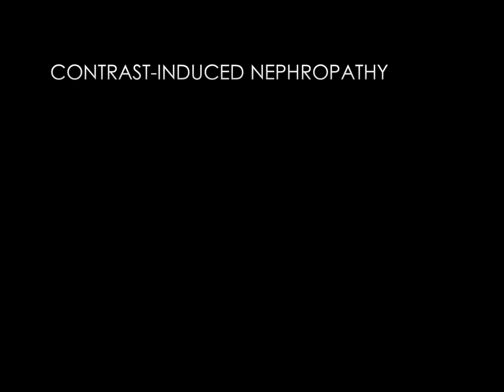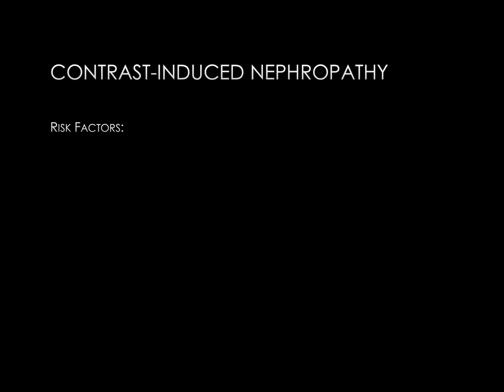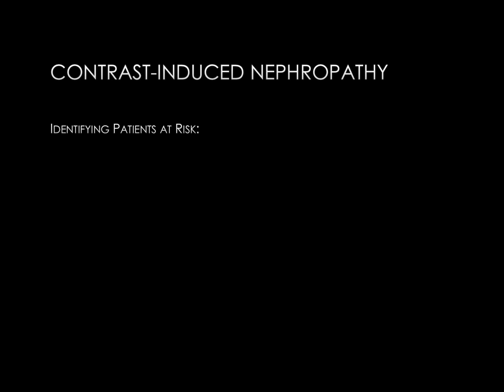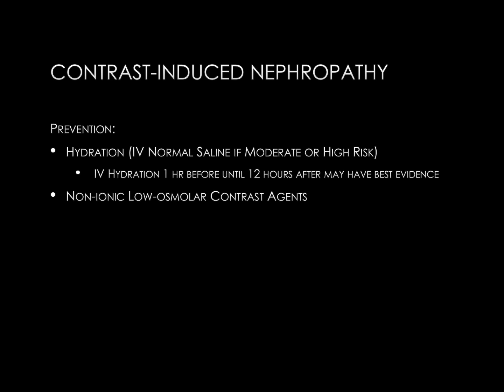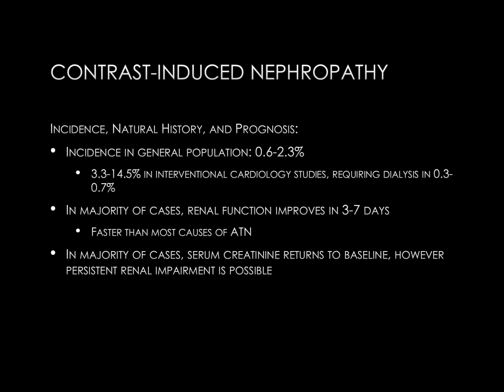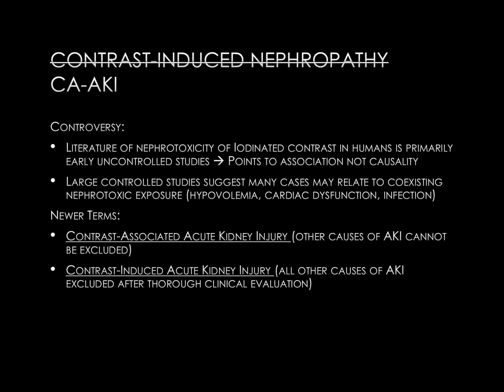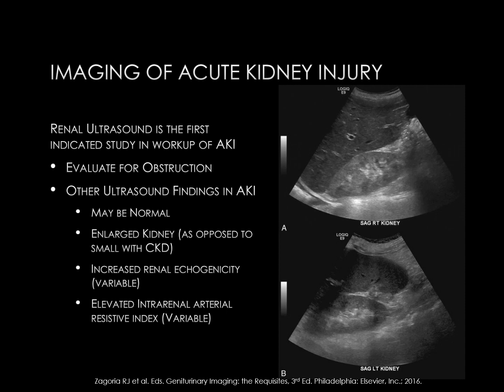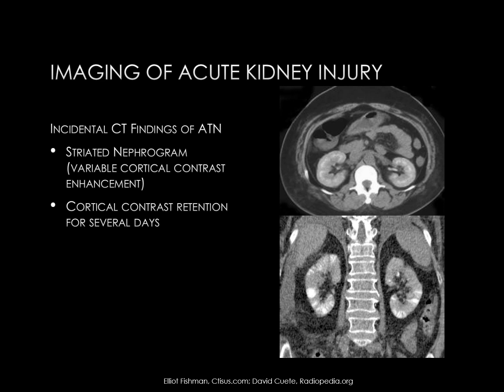CONTRAST INDUCED NEPHROPATHY: Mini Lecture, Dr. Matthew Kruse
Dr. Matthew Kruse gives an introductory mini lecture on Contrast Induced Nephropathy. Following this mini lecture, a CASE EXAMPLE video of Acute Tubular Nephrosis should be viewed.